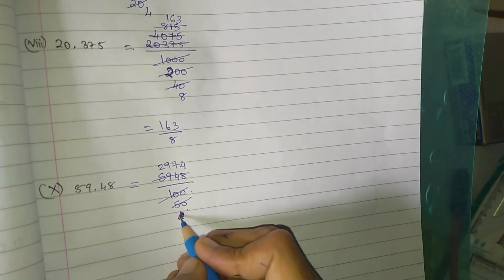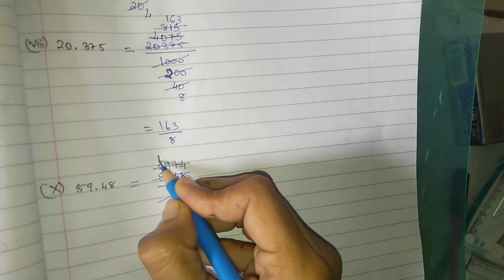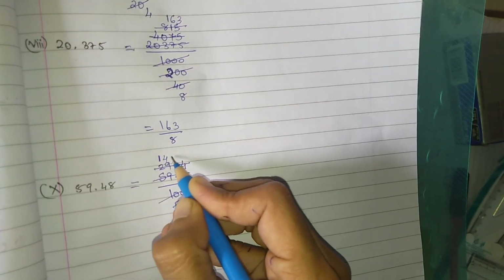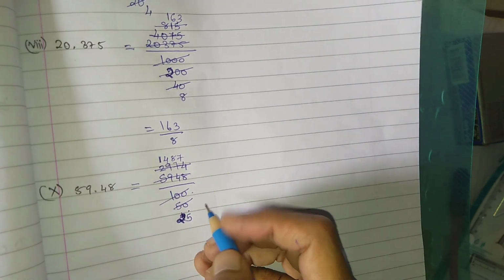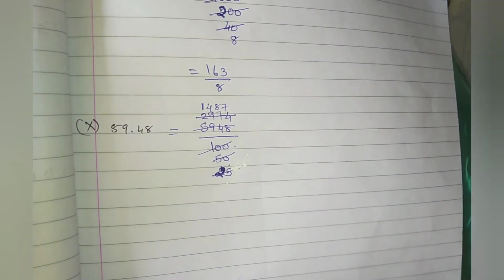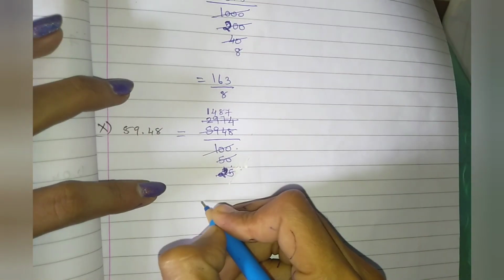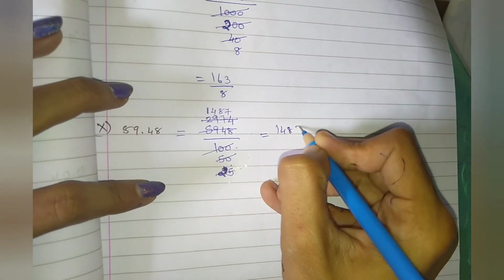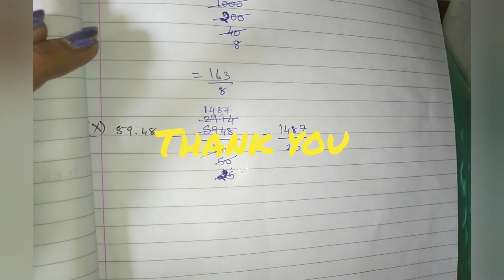maths RD Sharma class6 chap7 decimal ex-7.4